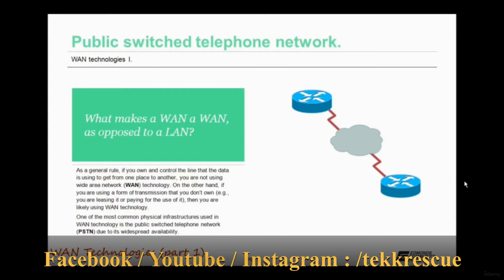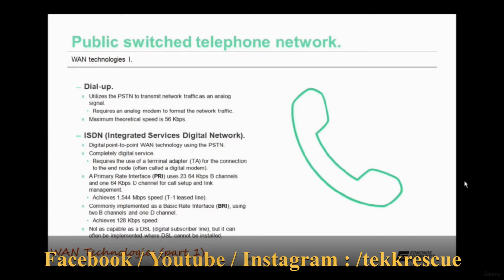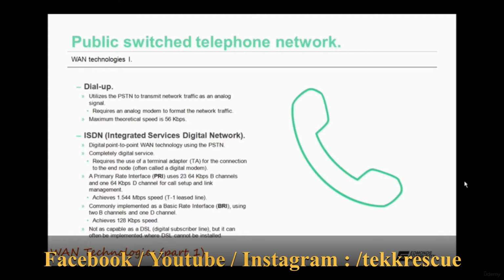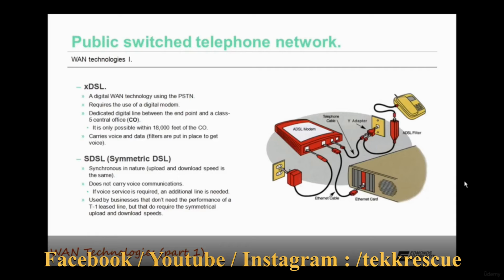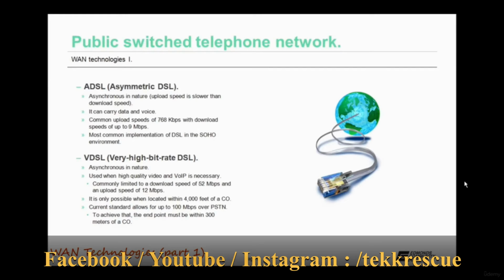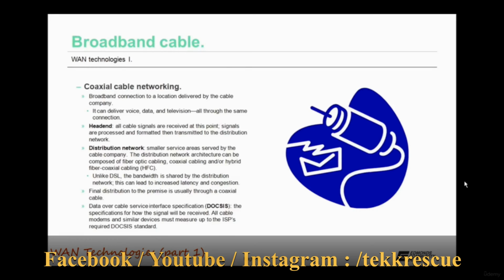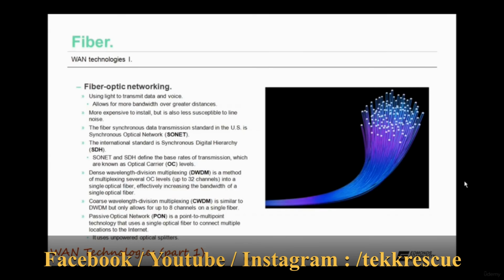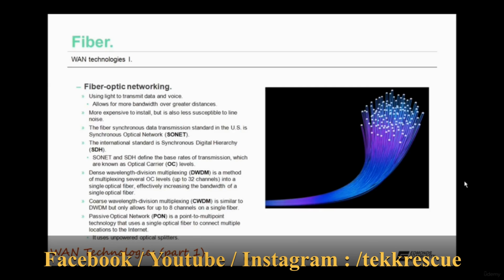WAN Technology Part 1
Today's Topic : WAN Technology Part 1

This course, which is composed of the greatest study resources available from Sybex, includes all you need to know about one of the most important exam objectives for the CompTIA Network+ (N10-007) certification exam: Networks and Devices.

The following are some of the topics covered in this course:
1. Choosing the best network topology
2. Specifications for the linking of open systems
3. Models of Internet-based collaboration
4. OSI reference model (Open Systems Interconnection)
5. Connectors and wiring specifications
6. Ethernet standards in effect at the time of writing
7. Developing and putting in place a network

What you’ll learn :
A. You will master the basic fundamentals of network administration.
Get ready to pass the Network+ Exam with Sybex's superior review materials based on the CompTIA approved content.
B. Prepare for your exam with "Smarter Test Prep".
C. This course is in compliance with the CompTIA Network+ exam.
Wiley's "Bite-Sized" lessons specifically designed to assist you in mastering the topic.